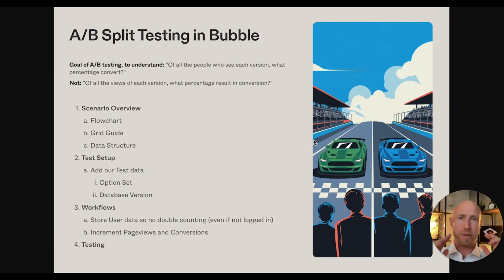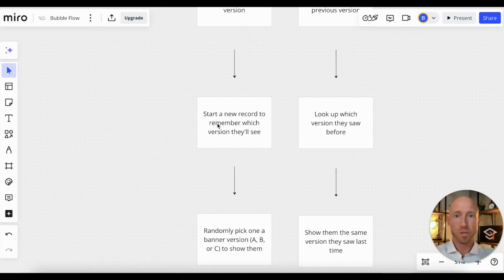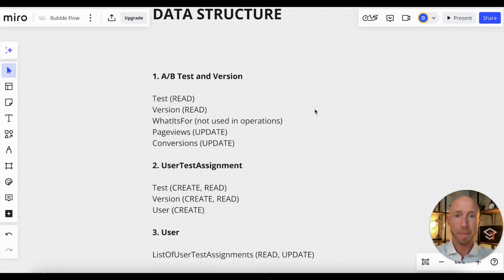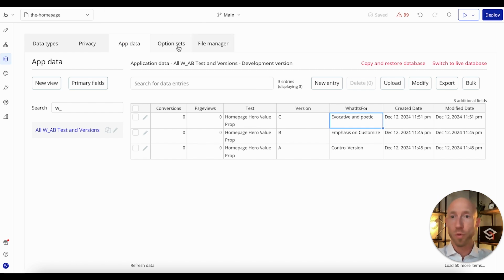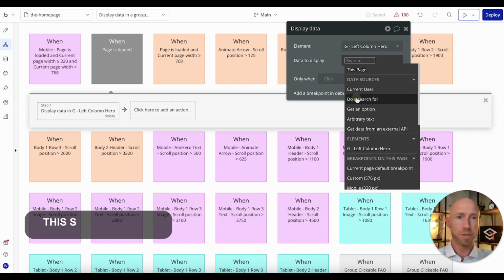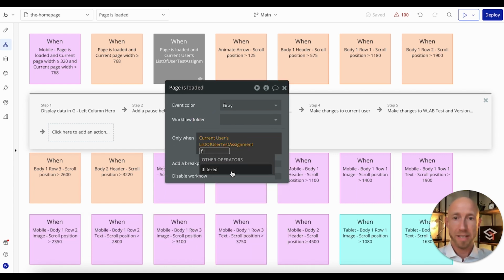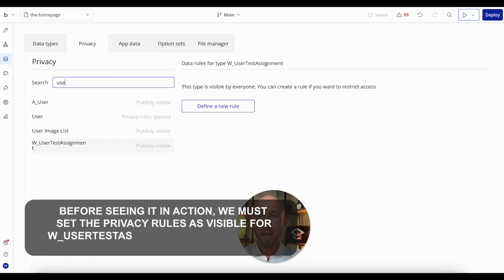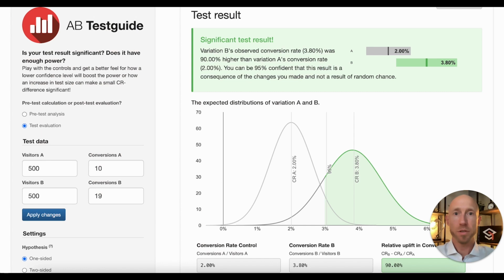Master AB Split Testing in Bubble.io – No Third-Party Tools Required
☝️ High Fidelity Figma Mockups + Full App Architecture in Minutes ☝️

By the end of this video, you'll learn how to AB test different versions of your Bubble.io app's content without third-party tools.

The tutorial covers: Theory ➜ Data Structure ➜ Workflow Configuration

Chapter List:
0:00 - Introduction to A/B testing in Bubble.io
0:21 - Understanding statistical validity in split testing
1:19 - Overview of event flow and implementation steps
2:36 - Explaining the user flow chart and data tracking
5:08 - Setting up the data structure for tests
7:45 - Configuring user test assignments
11:15 - Implementing workflows for version assignment
15:45 - Setting up conversion tracking
19:23 - Testing and verifying the implementation
22:06 - Finalizing conversion tracking and analysis